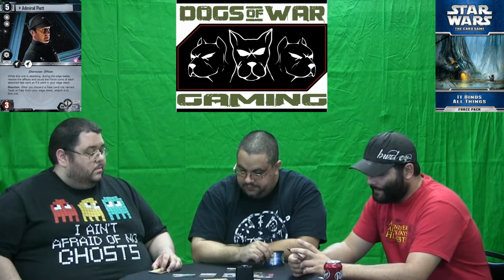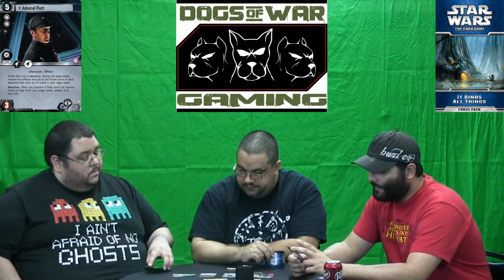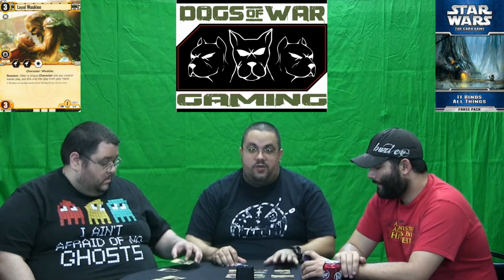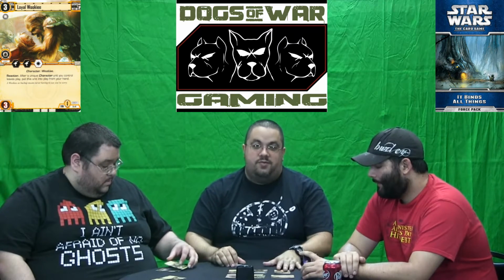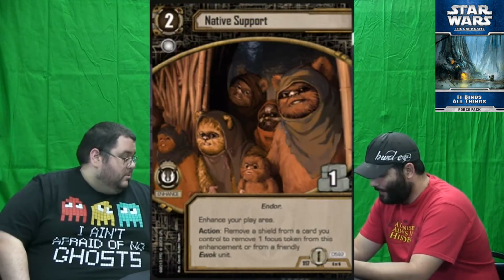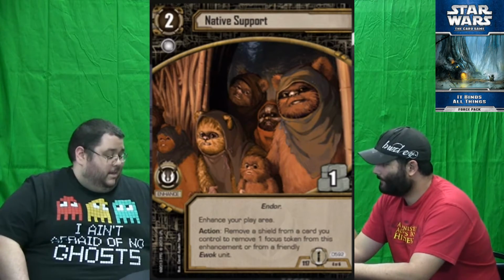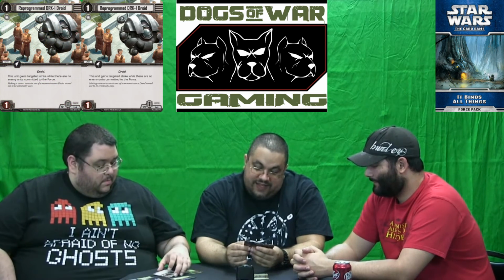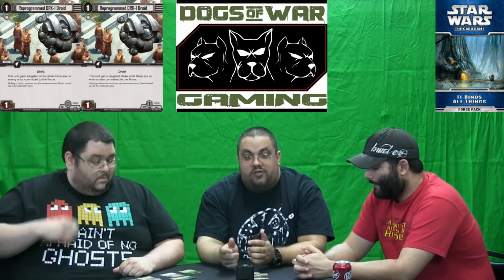Star Wars LCG It Binds all Things Unboxing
The Admiral's Assault Pod (Imperials) 1:07
Green Squadron Deployment Pod (Rebels) 6:56
A Wookiee's Journey Pod (Smugglers) 12:55
Ties of Blood Pod (Jedi) 19:27
The Droid's Task Pod (Bounty Hunter) 25:58